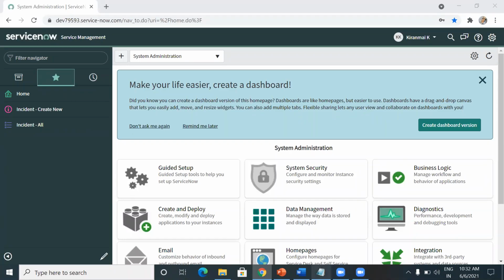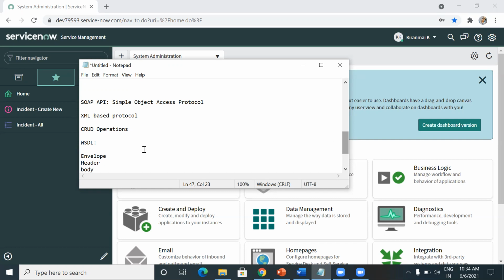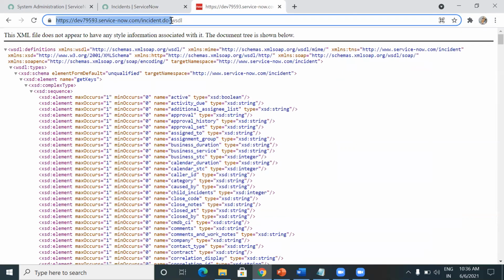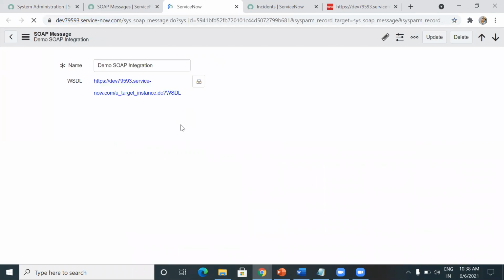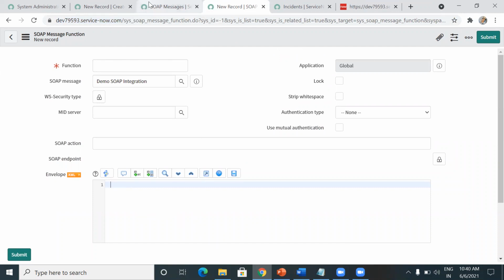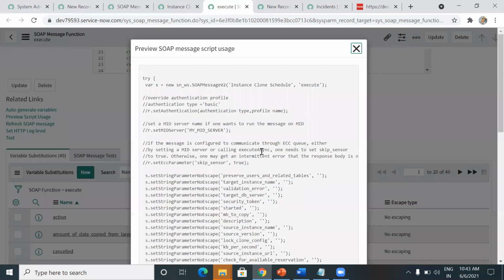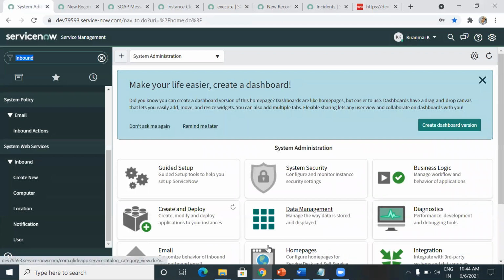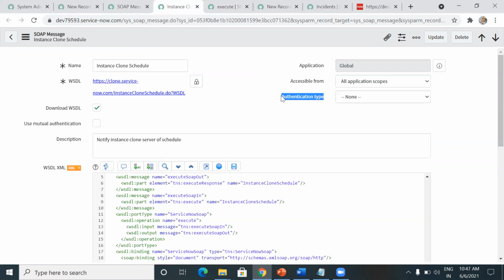SNOW 45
Integration Project Expla3 B13